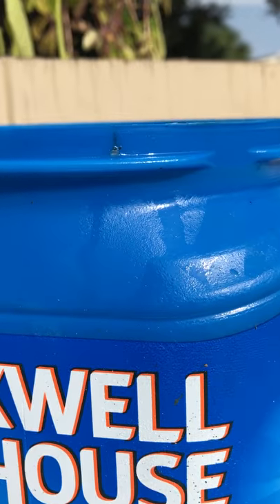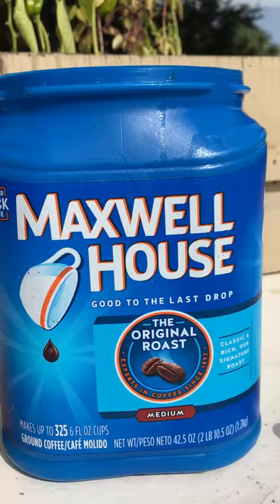Cheapest open bee feeder ever !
Open bee feeder